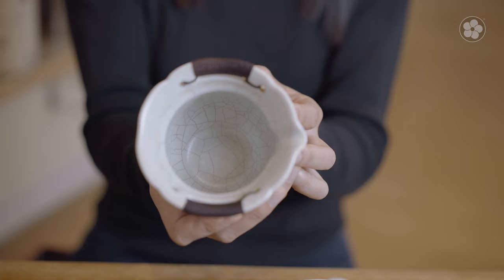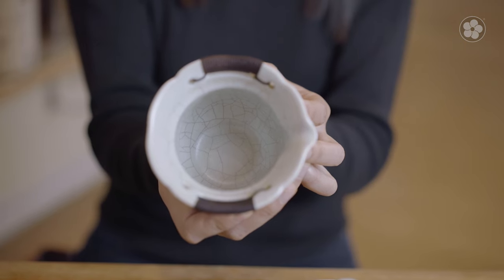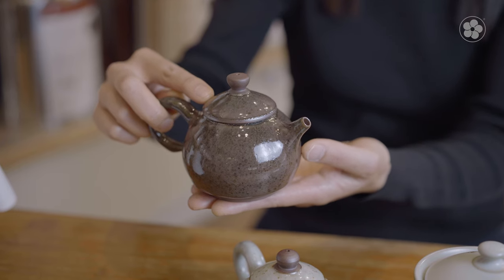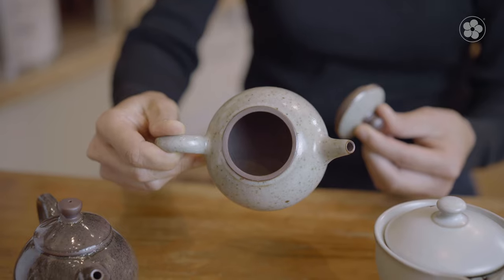When to Use Celadon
In this video, Alice takes a look at when and why to brew tea in celadon teaware.